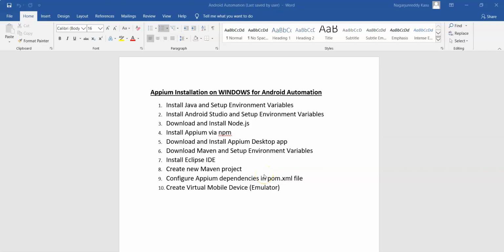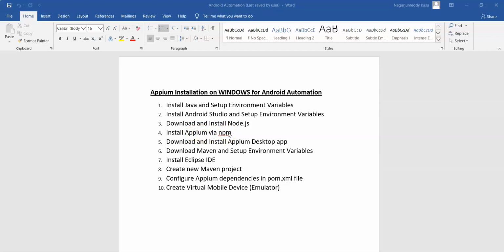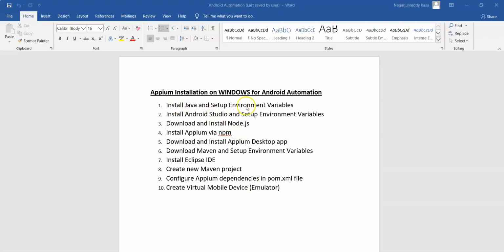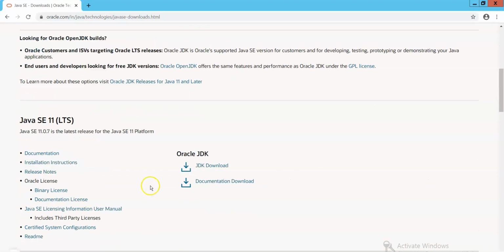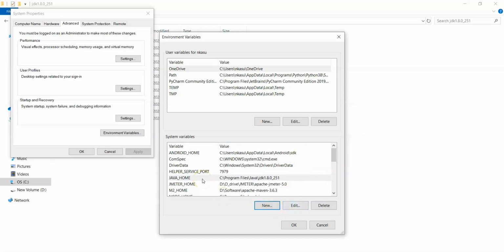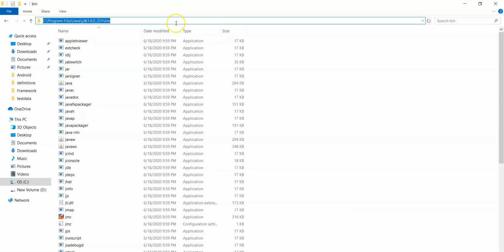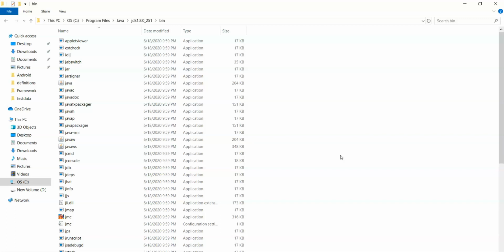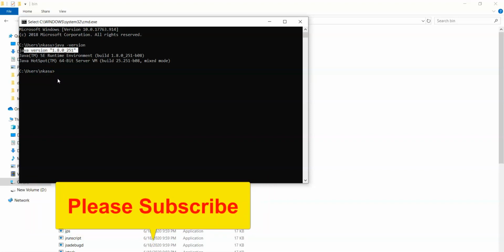How to Install Java on Windows